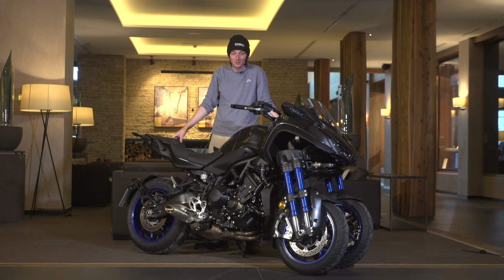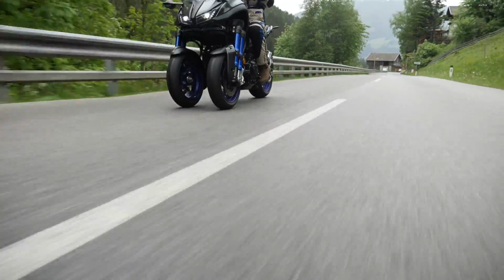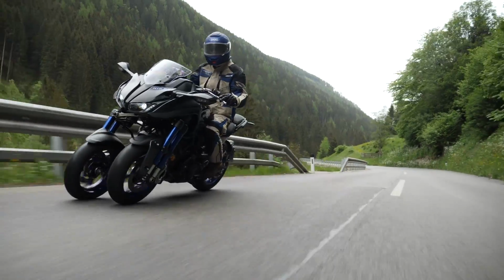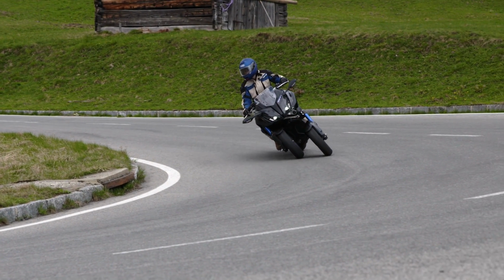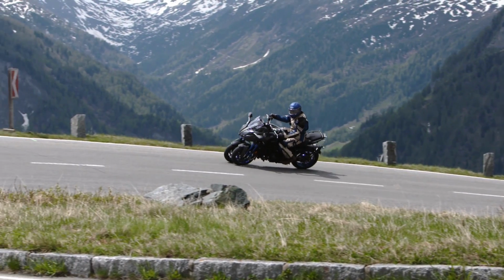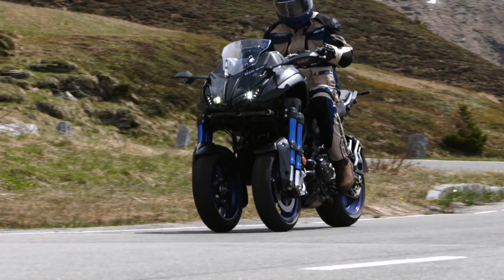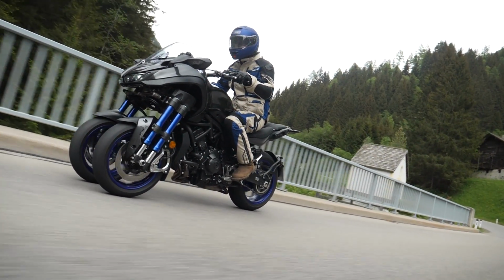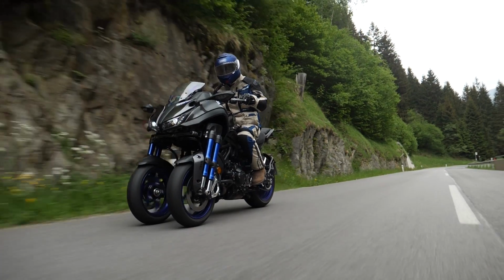First Impressions: Yamaha Niken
MoreBikes has been out to Austria for the launch of Yamaha’s hotly anticipated leaning multi-wheeler, the Niken. Espoused as a corner carving king, we’ve been putting it through its paces on some tight and twisty mountain roads, to see just how well the revolutionary bit of kit handles.

For more in-depth tests, exclusive interviews and the latest news from the world of motorcycling,